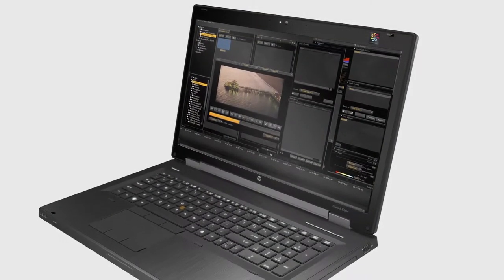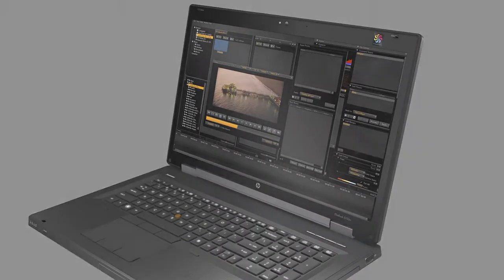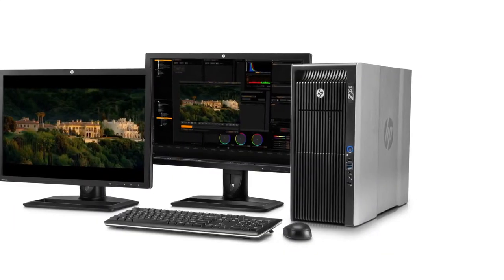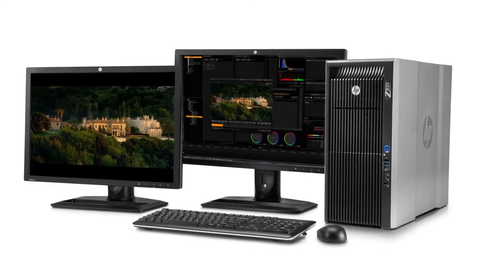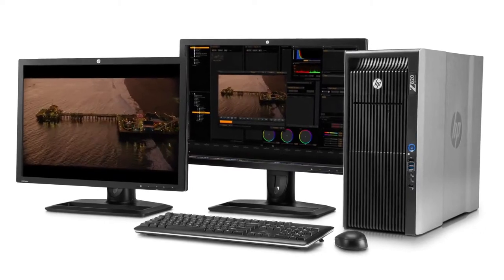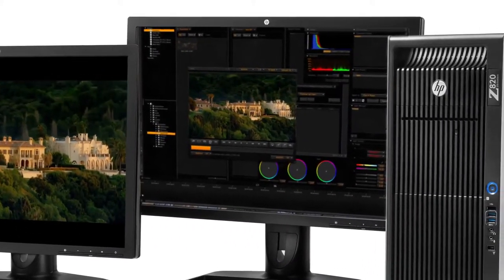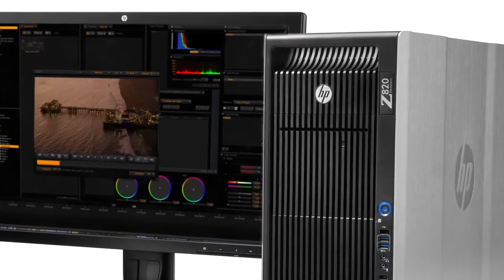HP Workstations & RED Digital Cinema